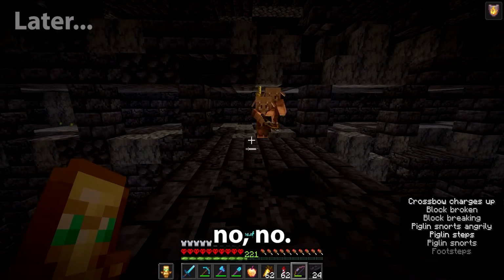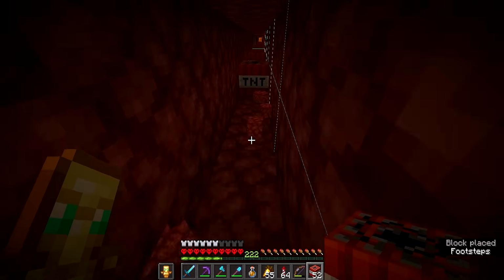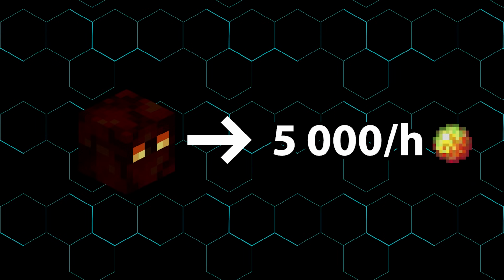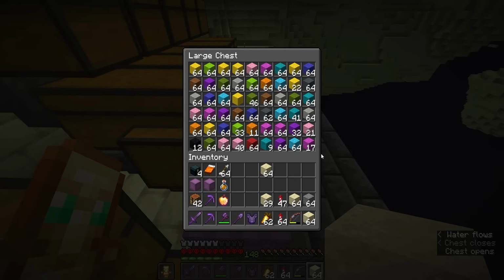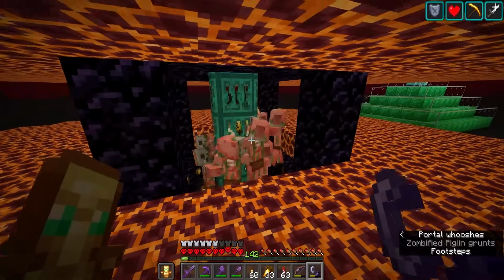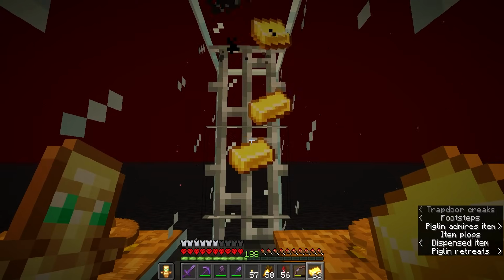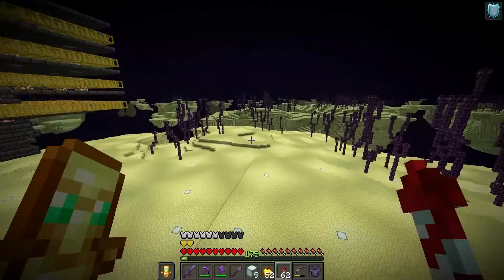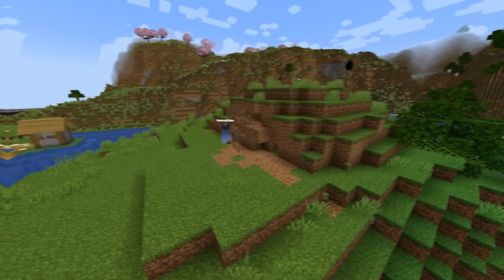I Built FAST Magma, Gold, Bartering Farms & Buddha Statue In Minecraft Hardcore (#6)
This was a busy one as I built one of the fastest magma farms in hardcore Minecraft history as well as one of the fastest gold farms and a 230 piglin bartering farm ... yeah, we went and got full netherite, as well.

by @fortun8diamond

Want this world download, my schematics of builds or early access to videos?

I’m Matt, but you can call me Rad or Radical. I’m a Minecraft YouTuber & Twitch Streamer living in Melbourne, AU. I make videos all about Minecraft and why Minecraft is a great game. In addition to whatever ongoing series I am working on, I also upload tutorials, seed hunting, tips and more.

For (serious) creator collabs, I’m radicalelder on Discord.